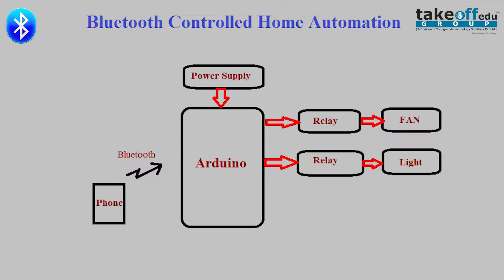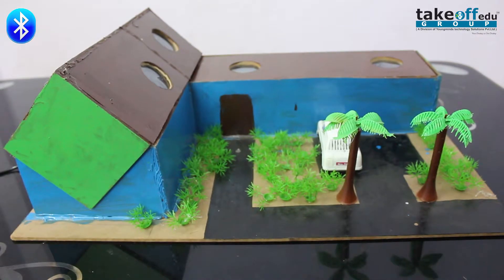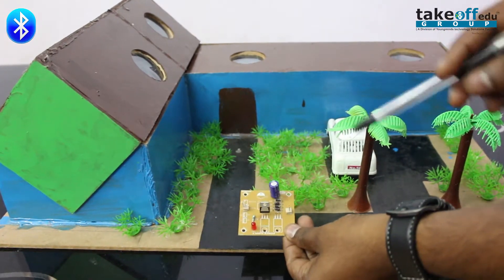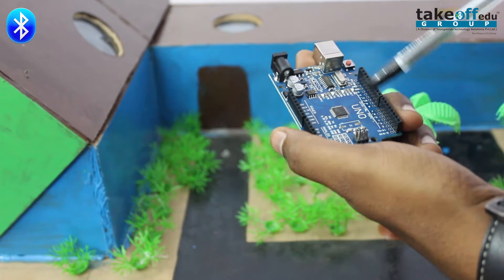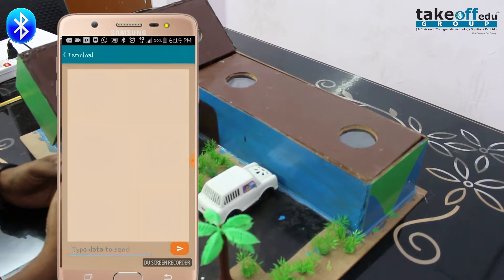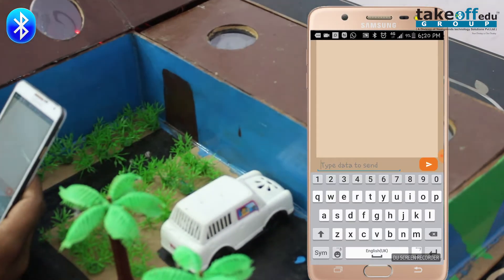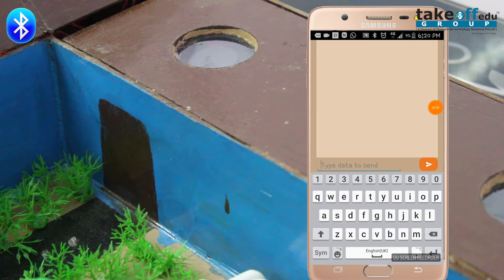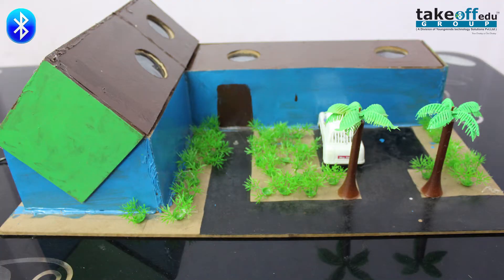Bluetooth Controlled Home Automation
Bluetooth control home automation using arduino is a device which is used to control a home that is equipped with lighting, heating, and electronic devices by using  smart phone or via the Bluetooth.so we can control home appliance easily